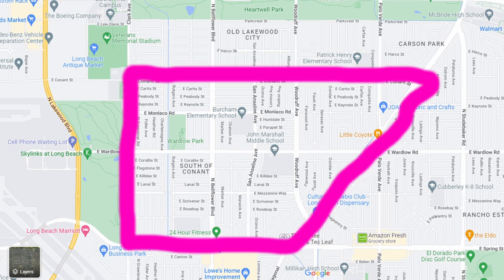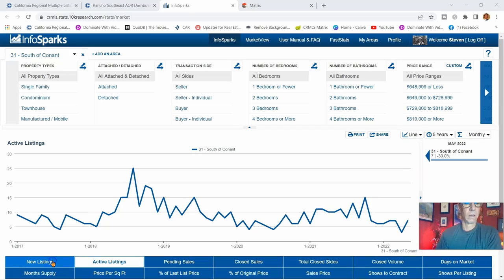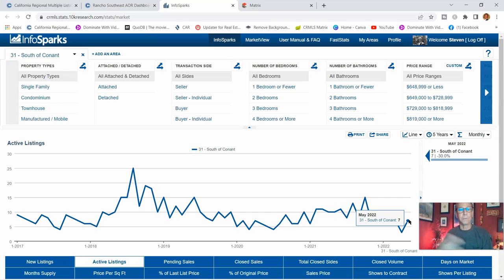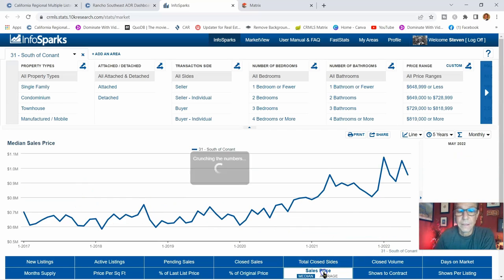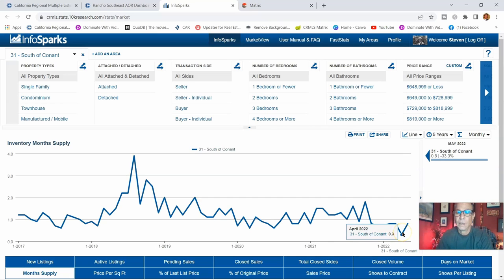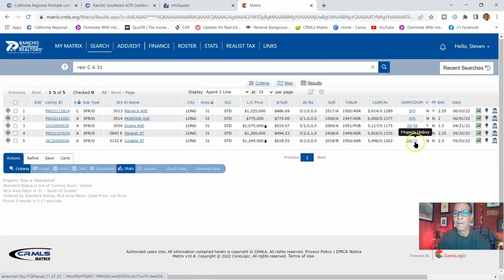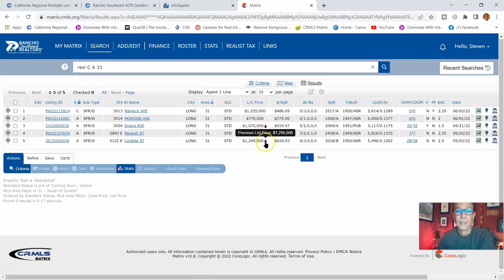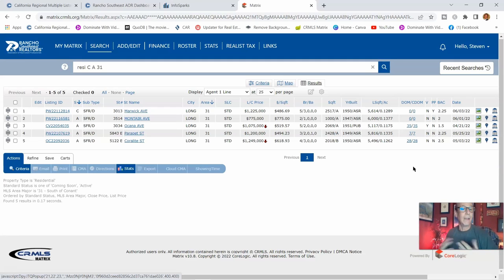May 2022 Mls31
real estate update for south of Conant May 2022